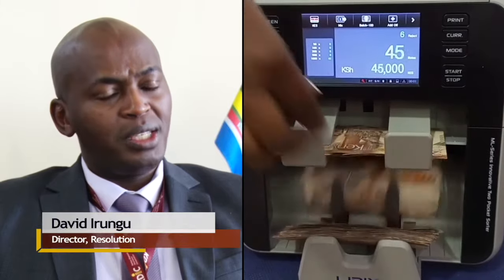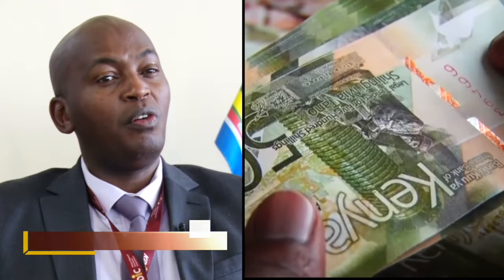Bank Resolution Demystified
In this video, David Irungu, Director of Resolution explains one of the Corporation's core mandate.